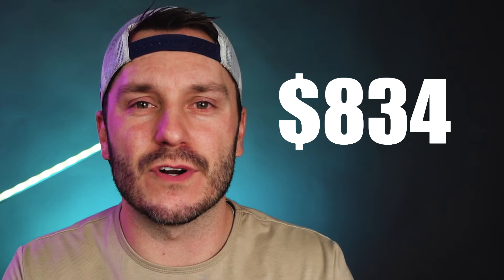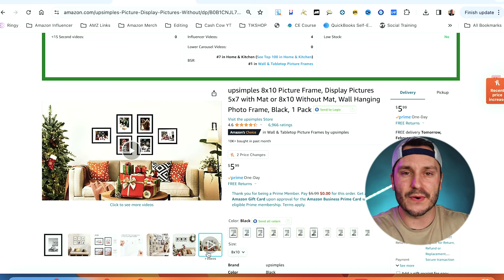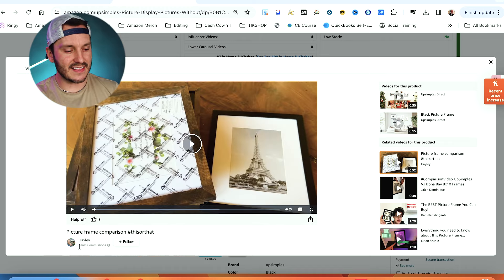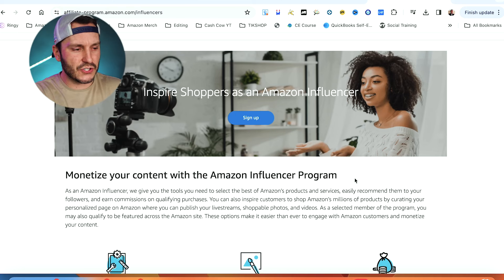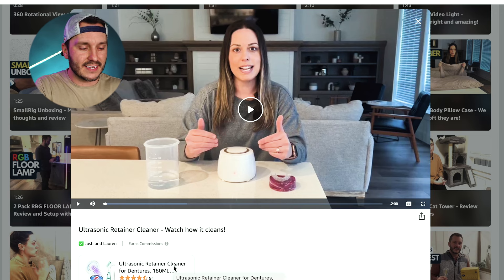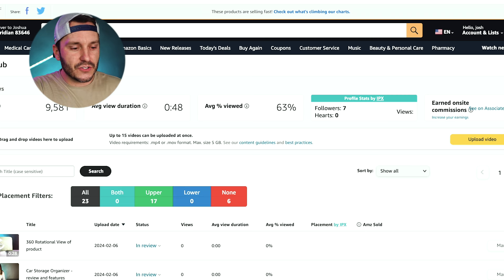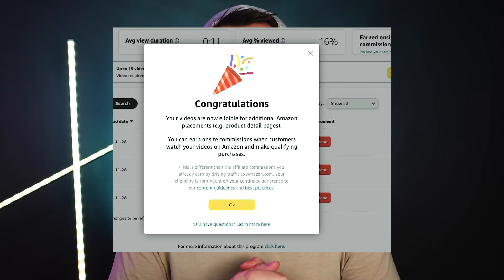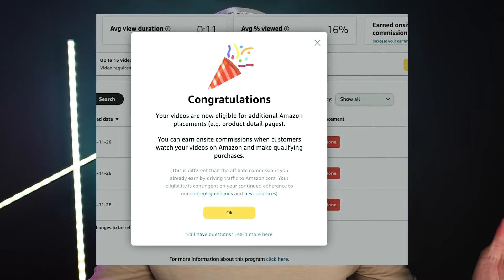What is the amazon influencer program? 2024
Curious about the Amazon Influencer Program? Look no further! In this video, I'll provide an in-depth exploration of what the Amazon Influencer Program is, sharing personal insights into my earnings during the first two months in the program.

📊 Get a sneak peek into the financial aspects, as I unveil my earnings and discuss the potential for generating income through the Amazon Influencer Program.

🌐 Explore the opportunities that the program offers for 2024 and beyond. Stay ahead of the curve and position yourself to capitalize on this lucrative avenue in the world of online influence.

Whether you're a seasoned influencer or someone exploring new avenues to monetize your content, this video is a must-watch. Don't miss out on the chance to unlock the earning potential of the Amazon Influencer Program!

Chapters:
00:00 - Intro
00:59 - What is the Amazon Influencer Program
 02:35 - My Success: $834 in 2 Months
03:48 - How to sign up for the program
07:16 - Uploaded your first 3 videos
10:13 - Expectation and Challenges
11:48 - Concluding thoughts